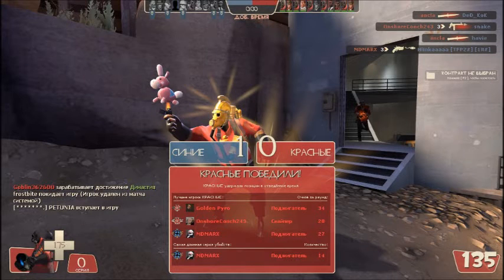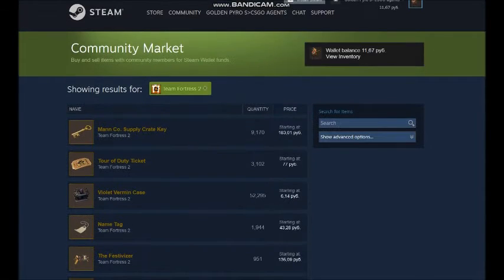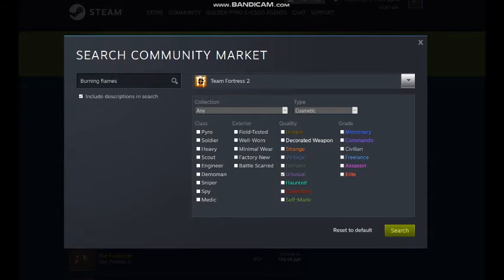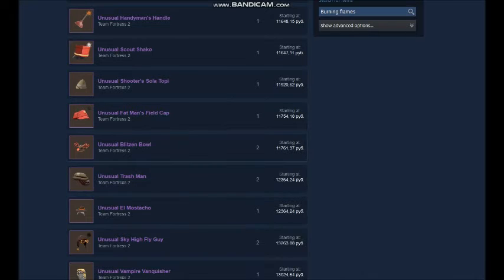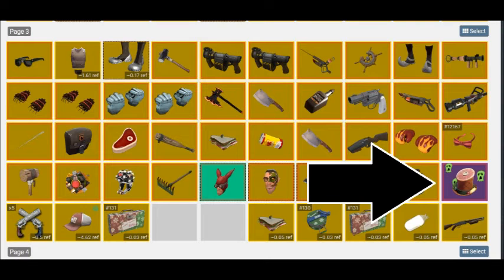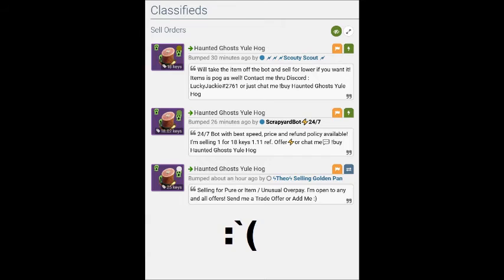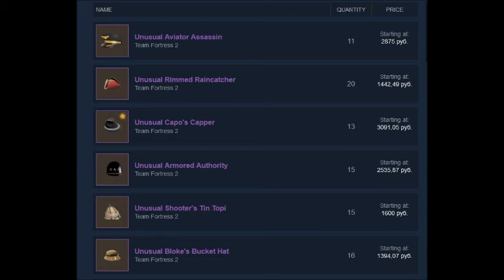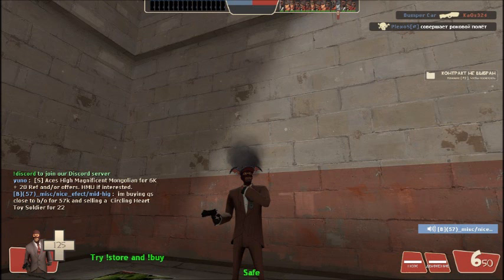GET PROFIT! #9 || Buying unusuals via Steam Market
Check previous episodes of "GET PROFIT" to know the ways of getting a start-up capital to buy an unusual!